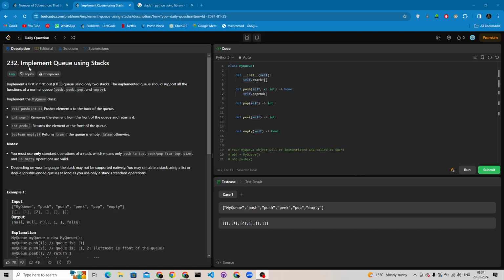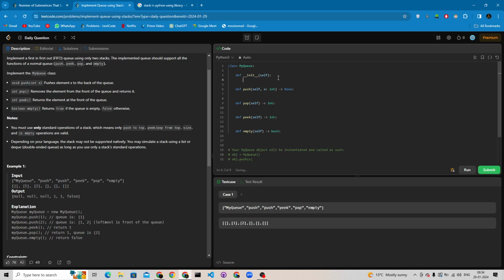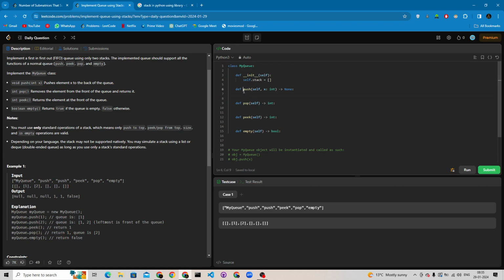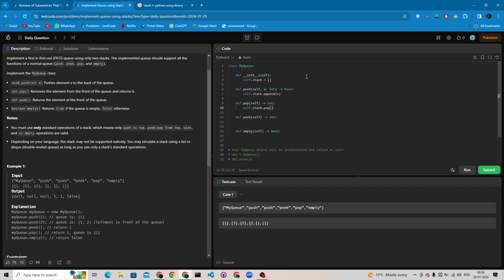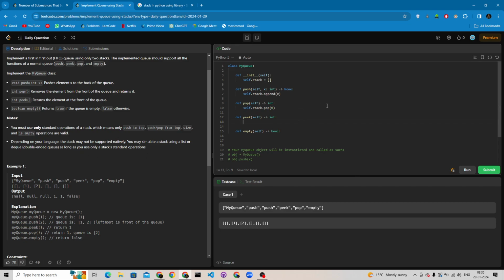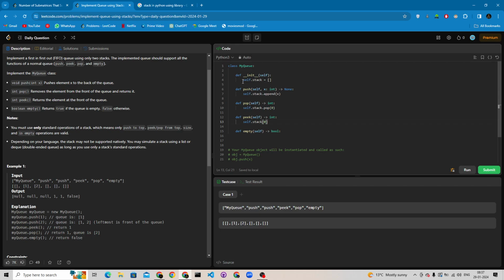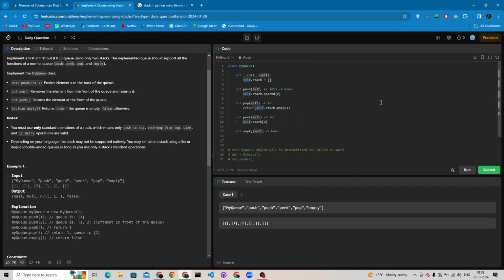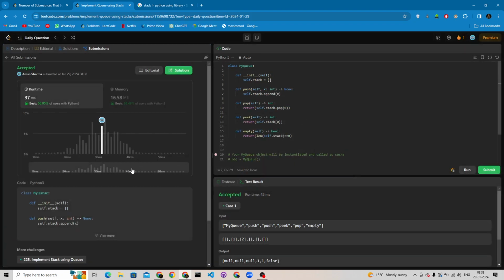leetcode 232. Implement Queue using Stacks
python
english